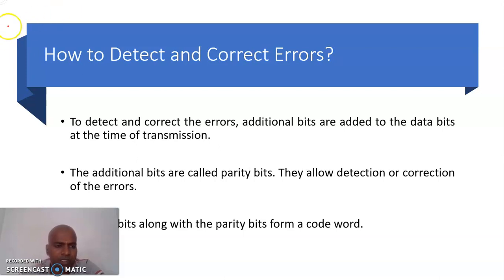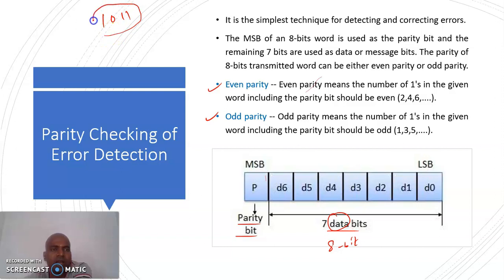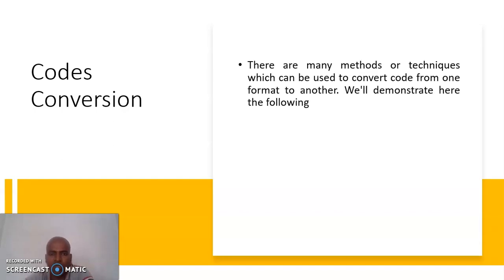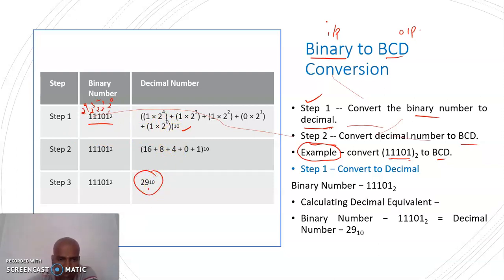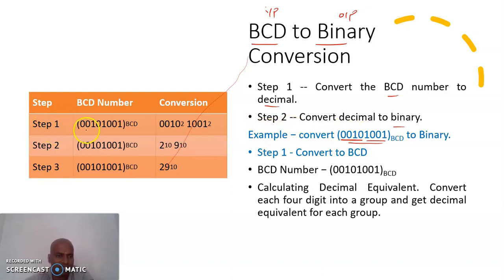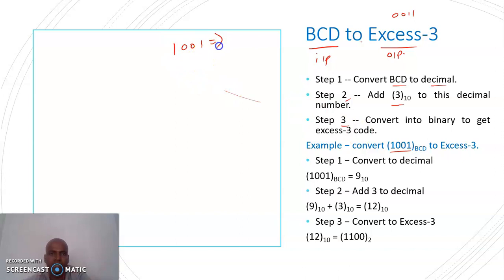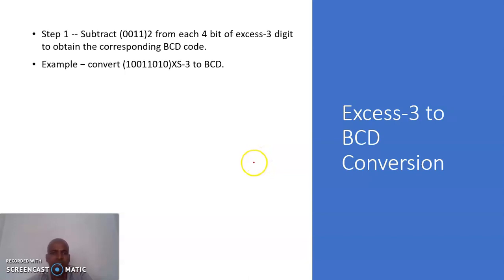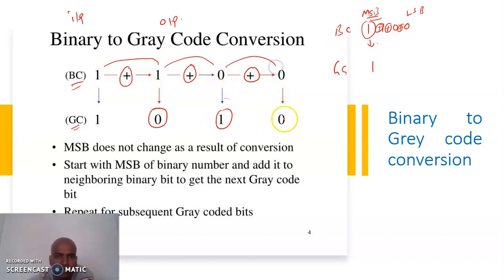code conversion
Different types of Code Conversion